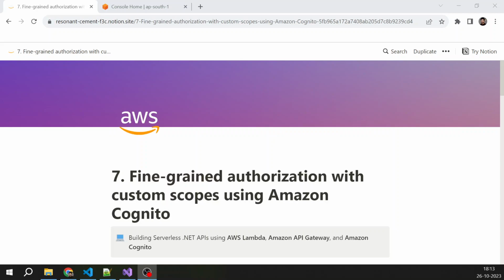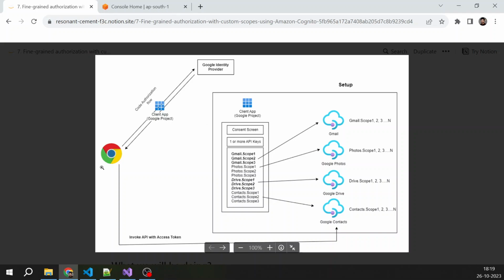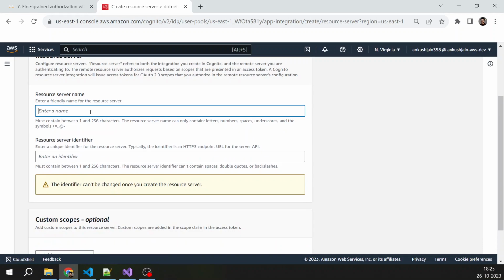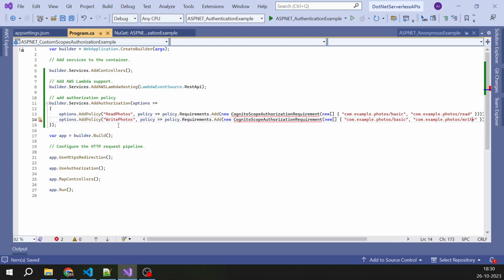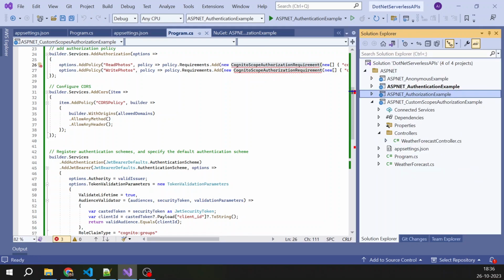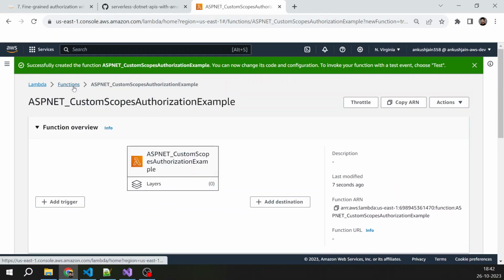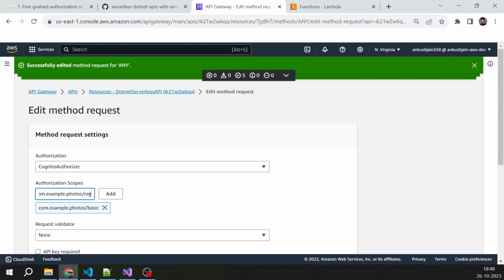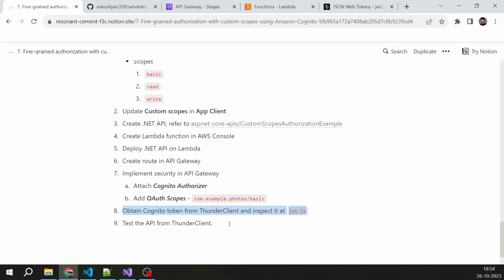07 - Fine-Grained Authorization With Custom Scopes Using Amazon Cognito | Serverless .NET API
In this video, you will explore the following:
- Why do we need Custom Scopes in the API?
- Understanding the concept of a Resource Server.
- An in-depth look at OAuth Custom Scopes.
- The process of creating a Resource Server within Amazon Cognito.
- How to add Custom Scopes to a Resource Server.
- Creating an ASP.NET Core API for implementing fine-grained access control using Cognito Custom Scopes.
- Setting up an API Gateway route and connecting it to a Lambda function through Proxy Resource and Proxy Integration.
- Configuring Cognito Security at the API Gateway route.
- Obtaining a Cognito token from ThunderClient and examining it at jwt.io.
- Thoroughly testing the API from ThunderClient.